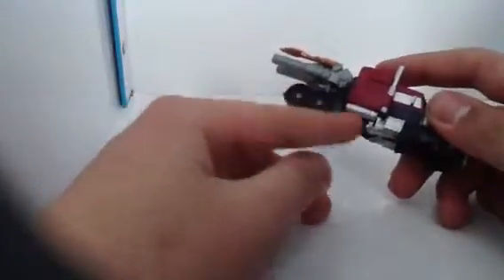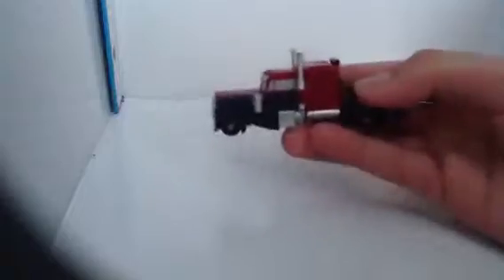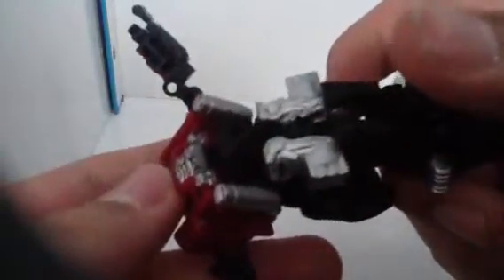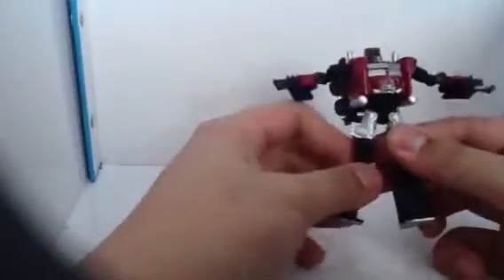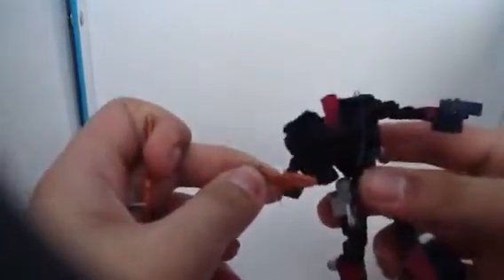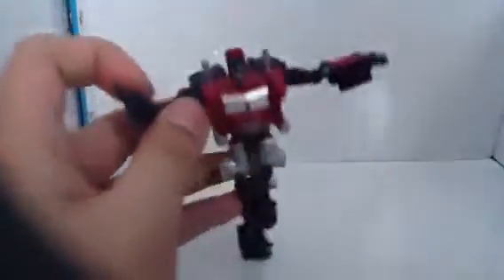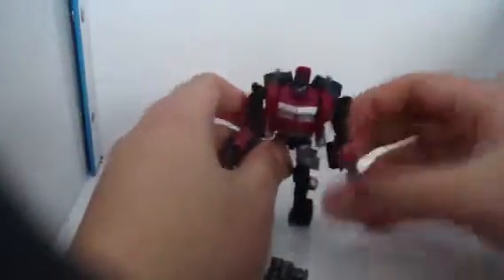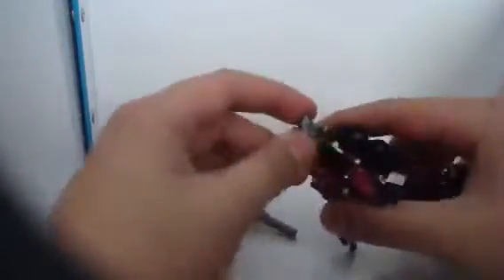video review for transformers battle steel Optimus Prime!!!!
Just trying a new. groove!